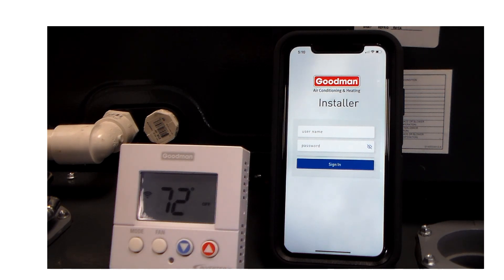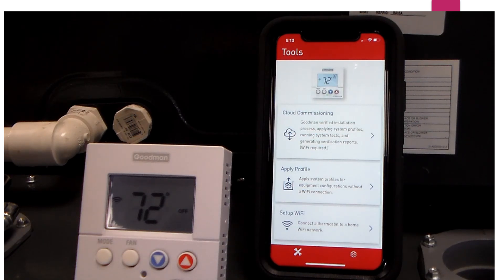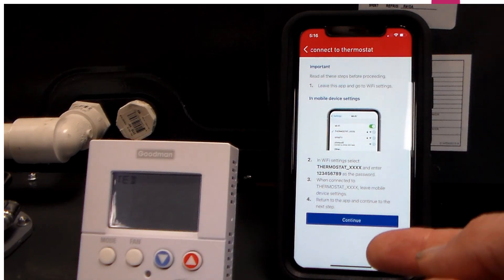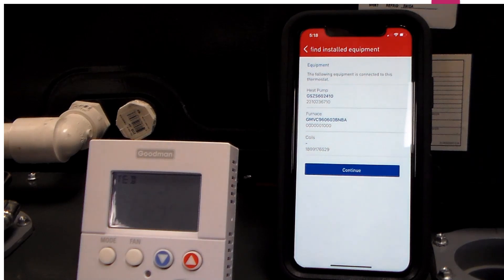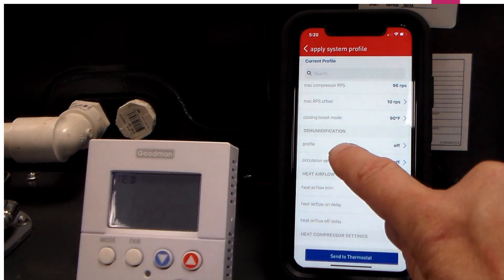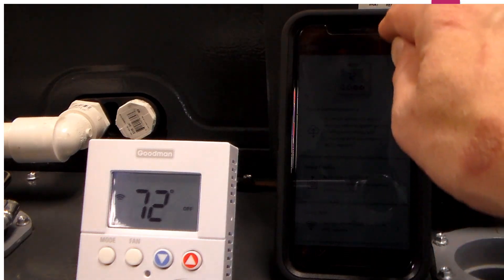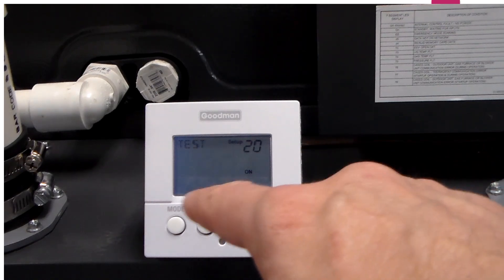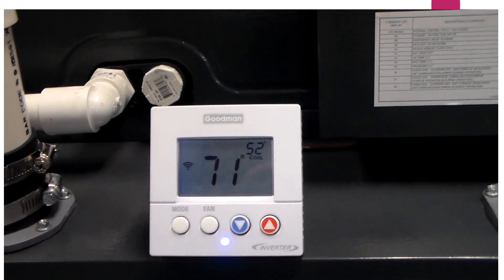Goodman GTST Thermostat Commissioning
GSTS commissioning a Goodman SD